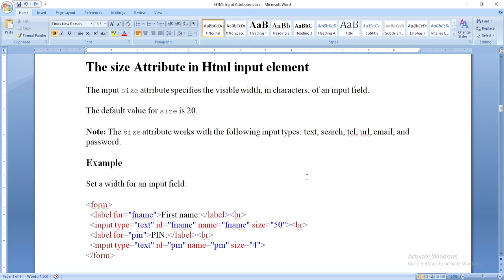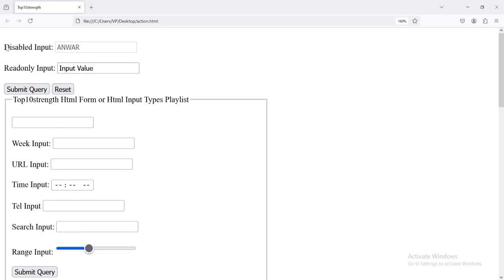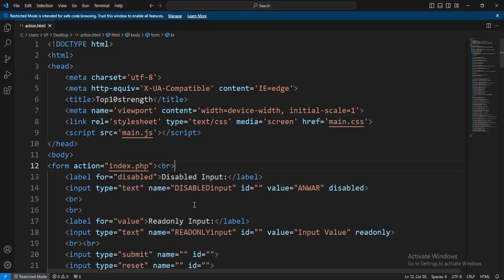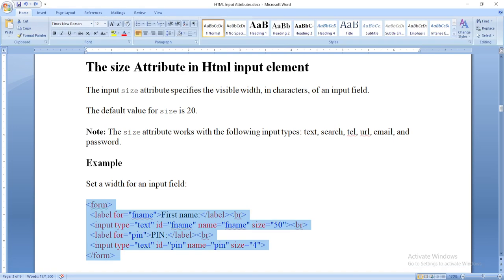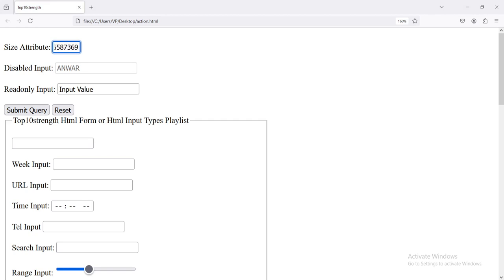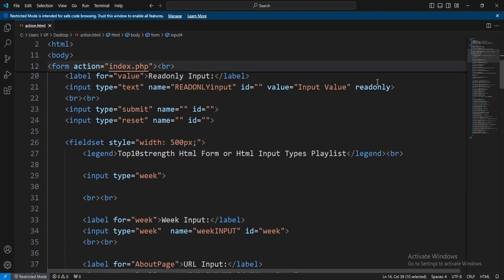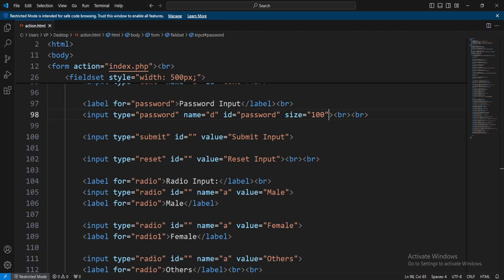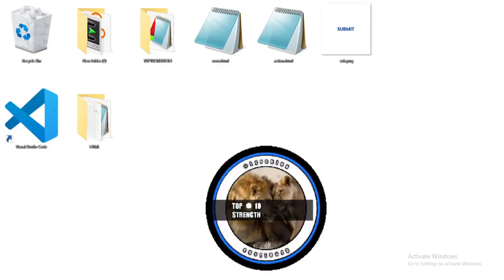Haa... 😲 HTML & CSS Full Course - Beginner to Pro